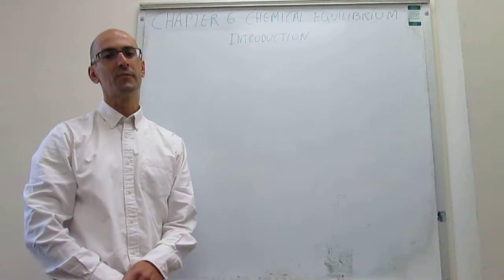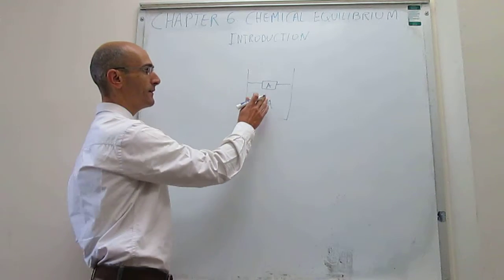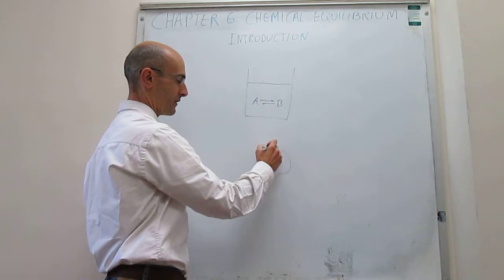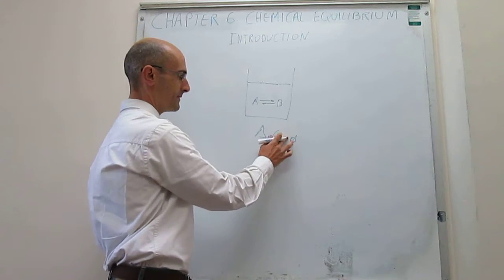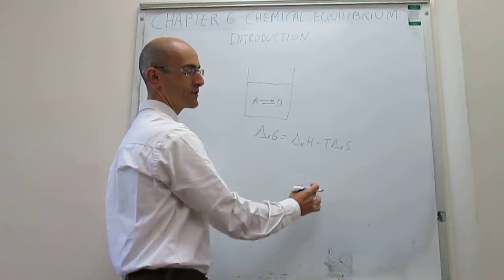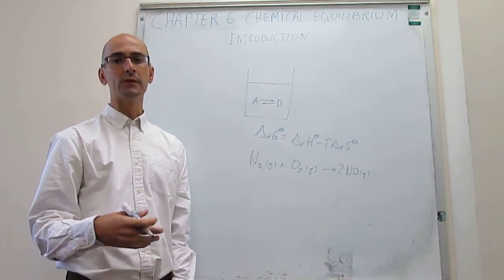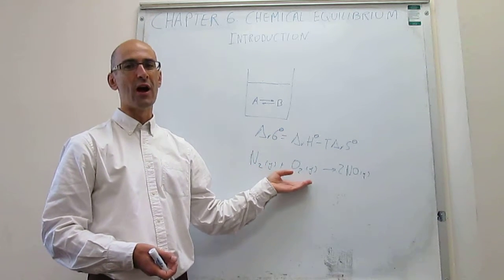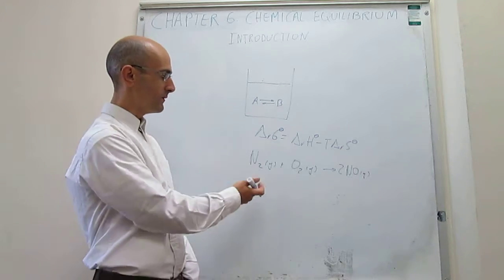Chemical Equilibrium. Introduction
Introduction to a chapter in Chemical Equilibrium